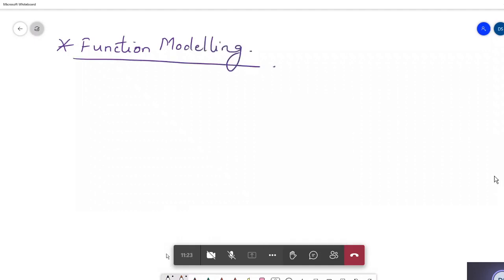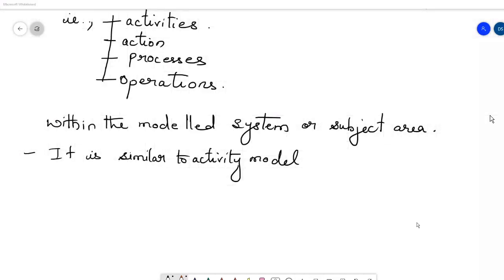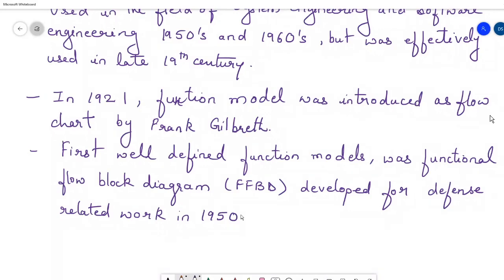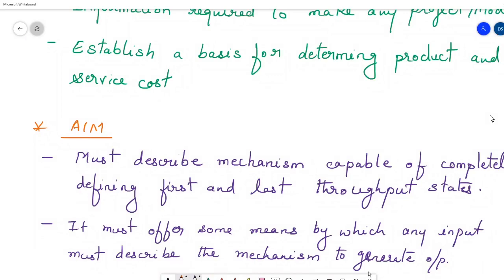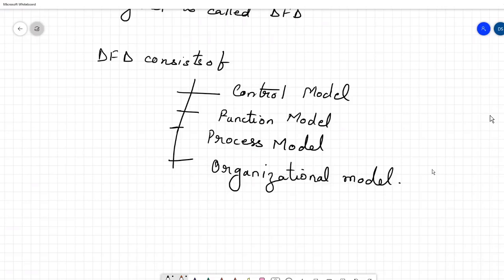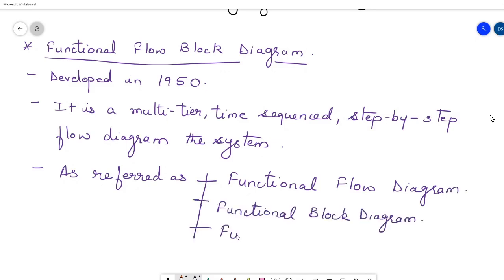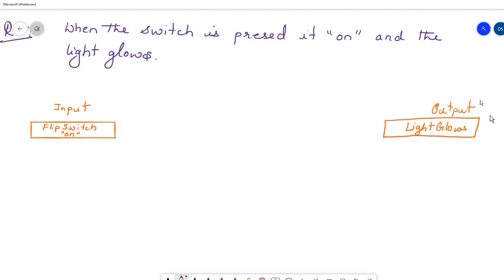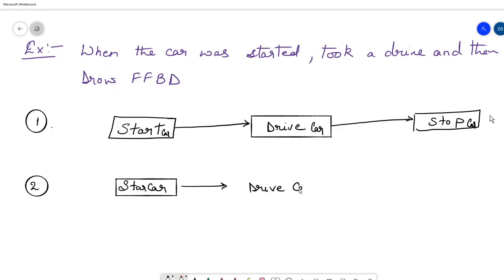lec 8 || OODM || 2021 08 10 13 39 12